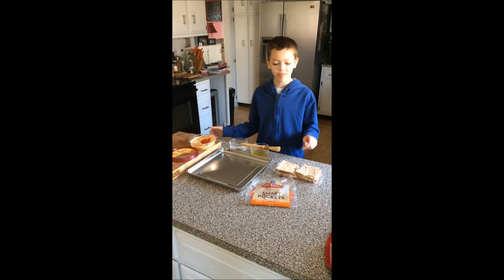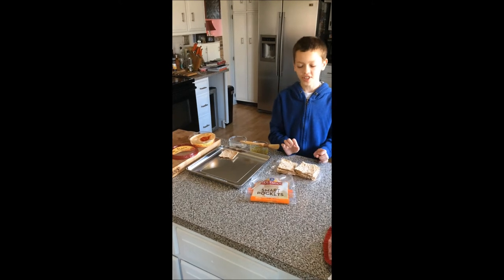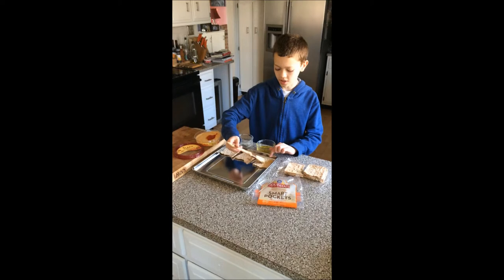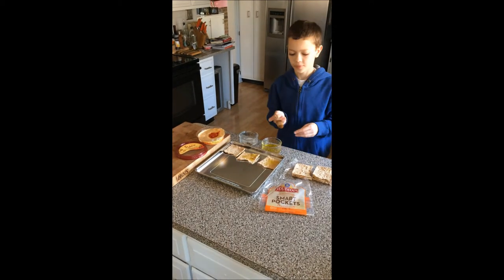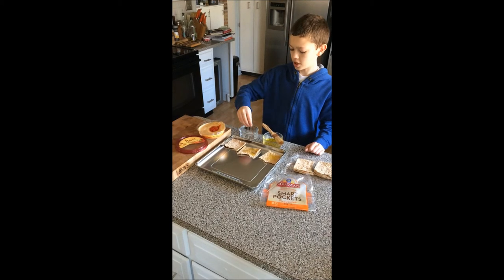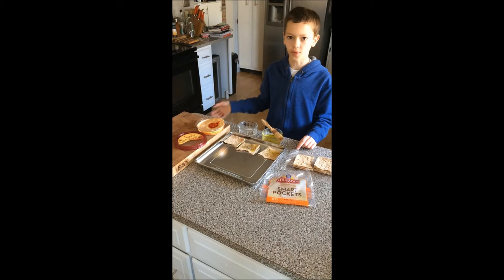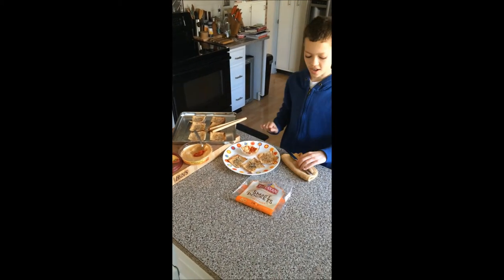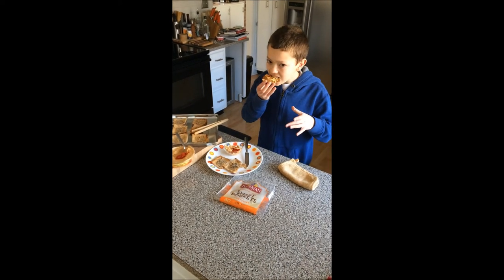How to Make Your Own Toufayan Pita Chips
Do you want to know how to make your OWN tasty after-school snack? Pita chips made with Toufayan Bakeries pitas are the perfect thing to dip in Sabra Hummus!